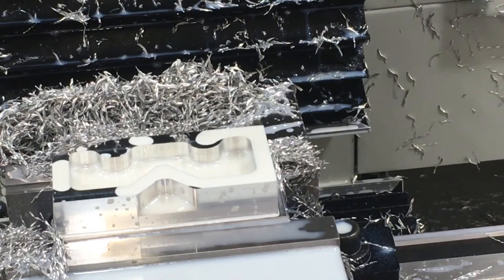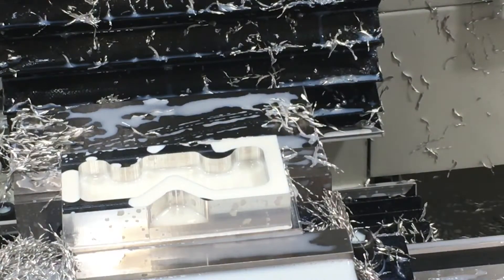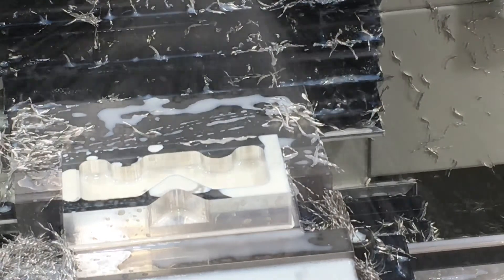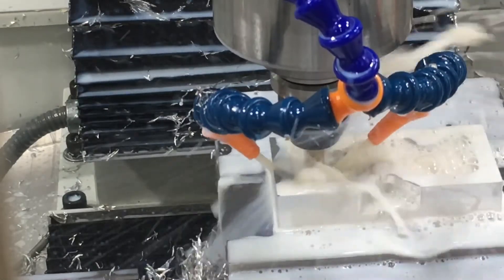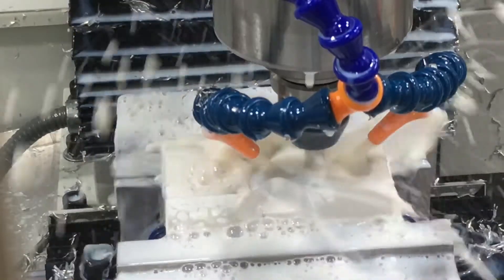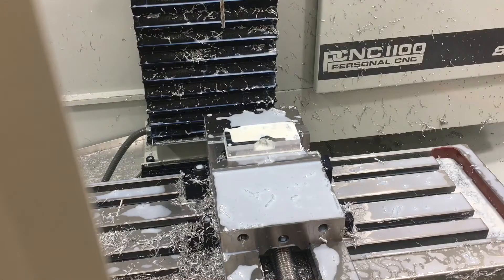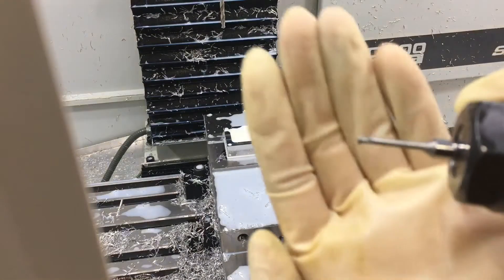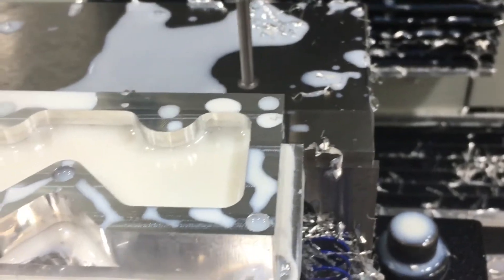Tormach 1100 Machining Titan's CNC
Making of one of Titan's CNC   parts.